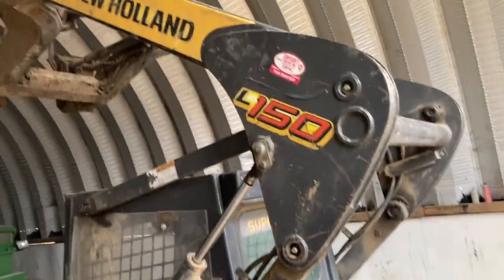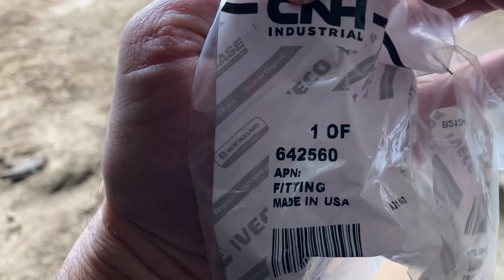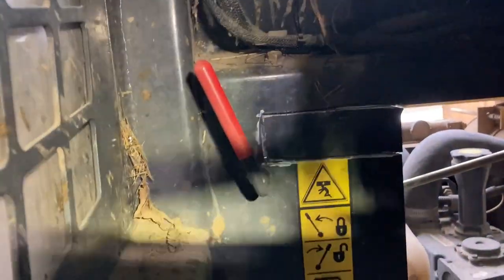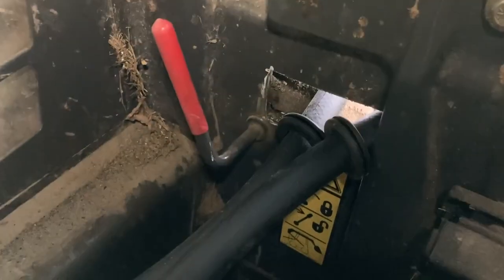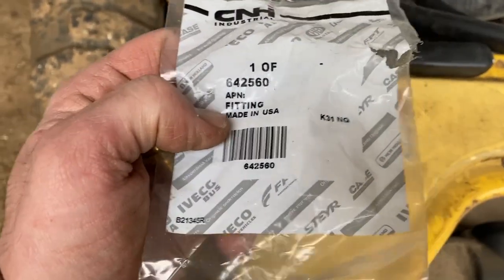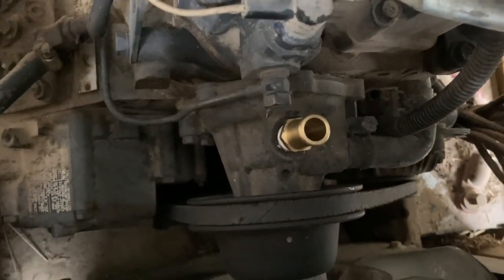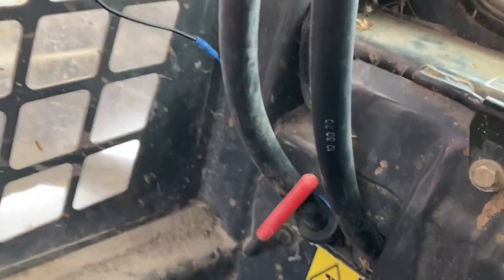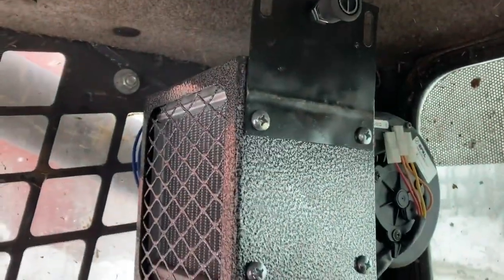How to add a heater to a Skid Steer, New Holland L150